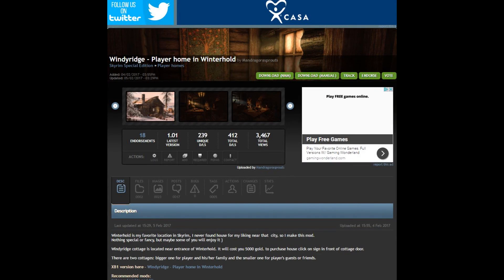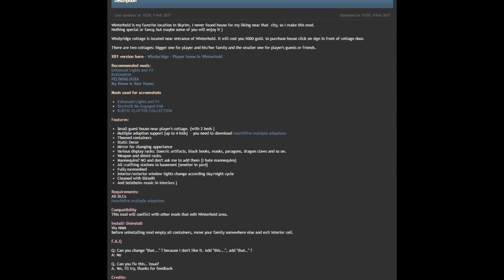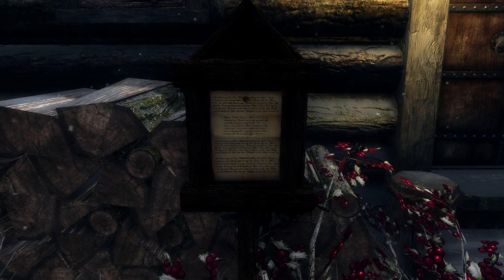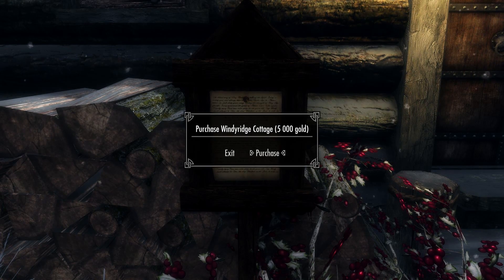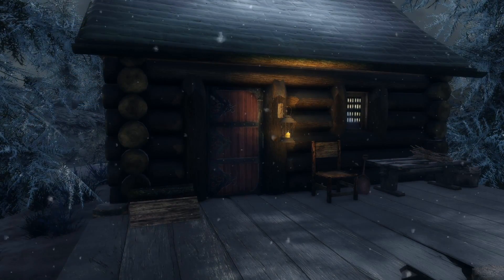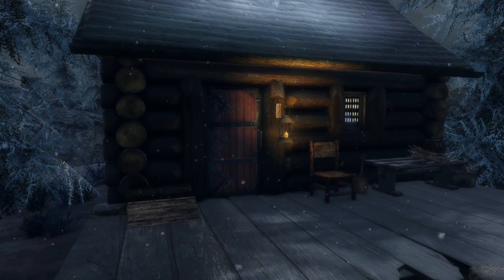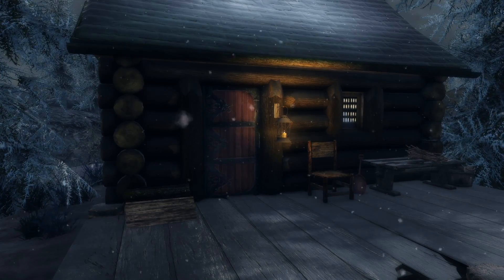SKYRIM MOD QUICKIE #22 - Windyridge - Player home in Winterhold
Title: "Windyridge - Player home in Winterhold"

Skyrim Mod Quickie
Tutorial - Part 22 - Episode 22
With Commentary
PC Showcase
1080p 60 FPS
Modded

Mods Used:  Windyridge - Player home in Winterhold

"Winterhold is my favorite location in Skyrim, I never found house for my liking near that  city, so I make this mod.
Nothing special or fancy, but maybe some of you will enjoy it )

Windyridge cottage is located near entrance of Winterhold. It will cost you 5000 gold. to purchase house click on sign in front of cottage door.

There are two cottages: bigger one for player and his/her family and the smaller one for player's guests or friends."